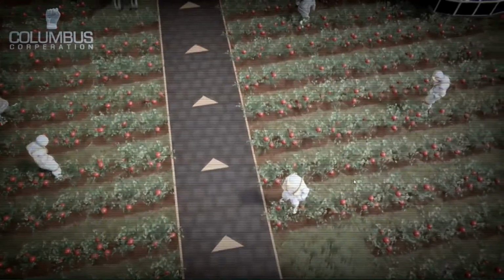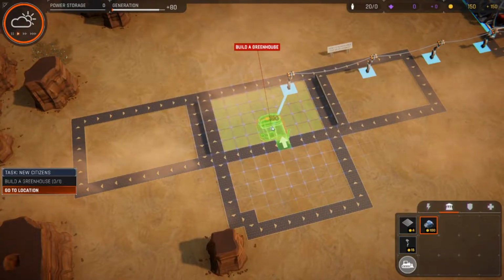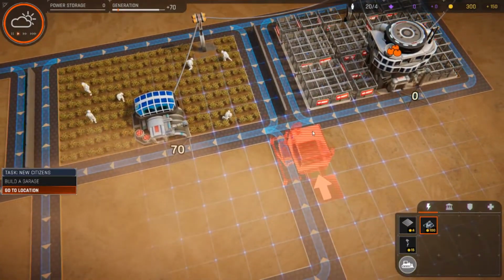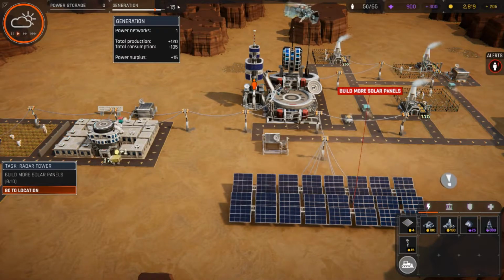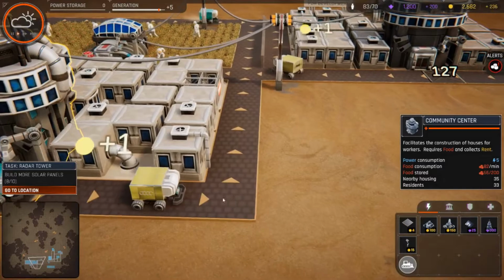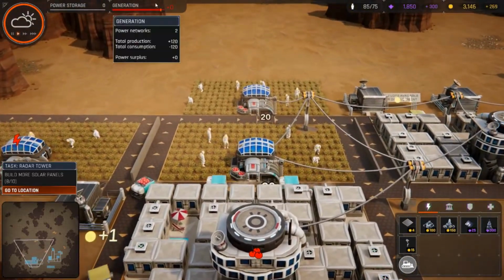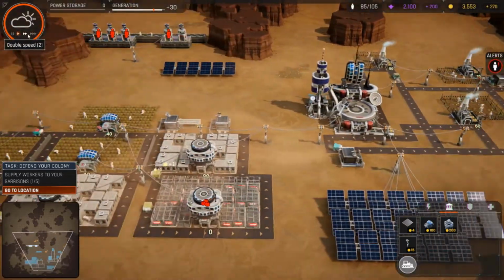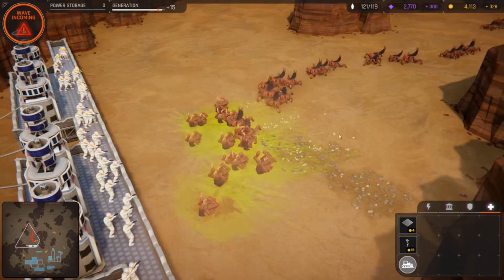THEY ARE BILLIONS BUT IN SPACE! - SECOND EARTH | Indie, Base-builder, Strategy [FEATURE FRIDAY]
Welcome back to Feature Friday, today we'll be looking at Second Earth. Second Earth is an Indie Base Builder where you have to manage resources in order to support a colony and protect them from ALIENS. And those damn ROADS!

Congratulations! You have been chosen to start a new life on Proxima Centauri B. You will construct and manage a new resource extraction outpost under the gracious supervision of the Human Mothership. Productive service guarantees citizenship!

You will have to expand your economy and fortify your defences if you are to survive the huge numbers of the alien swarm. We wish you luck and productivity!

HUMANITY IS POWER